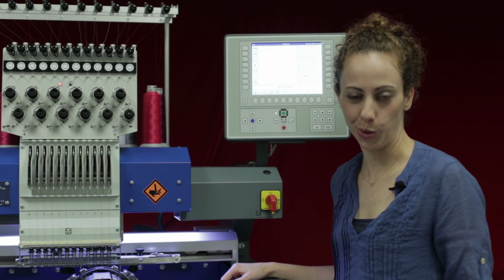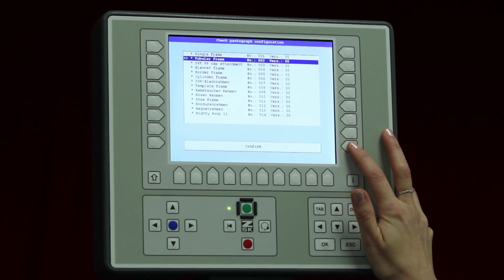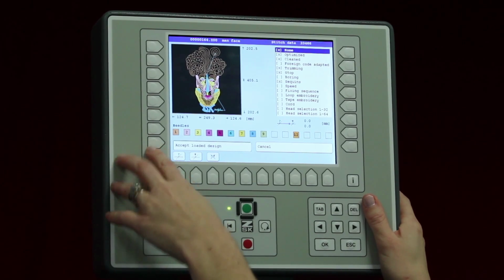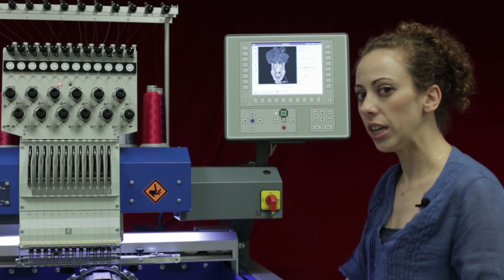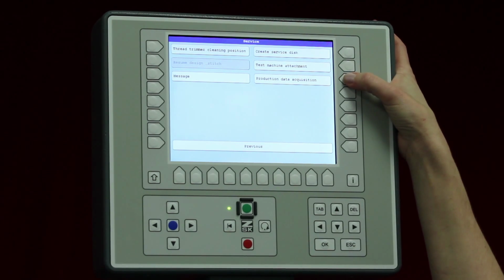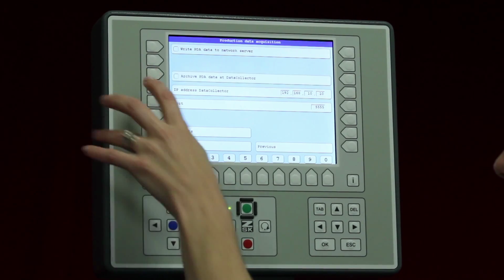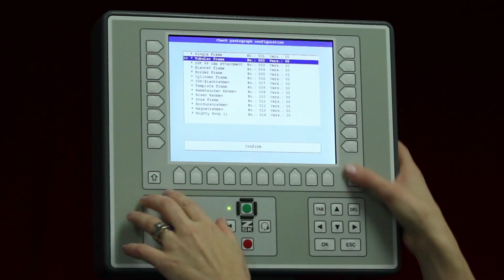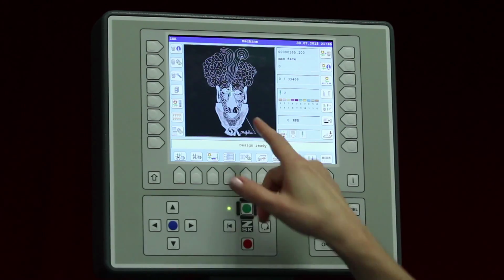ZSK Troubleshooting - Error Code Connection to Data Collector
Ever receive the error code / unit fault "Connection to Data Collector Failed"? Andrea shows us an easy way to remove this error code for good. for more information.